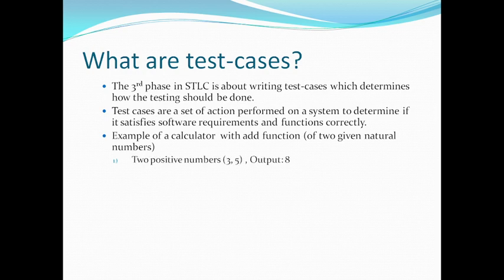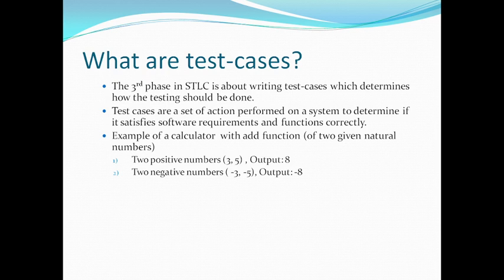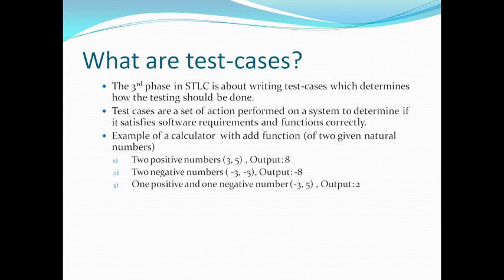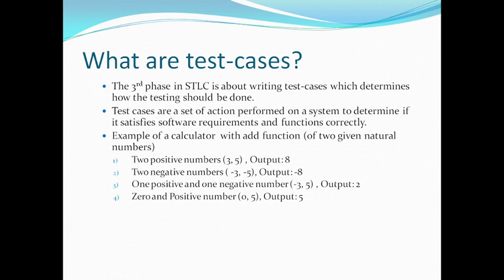Test cases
In this video, we will see the definition of test-cases along with a practical example.